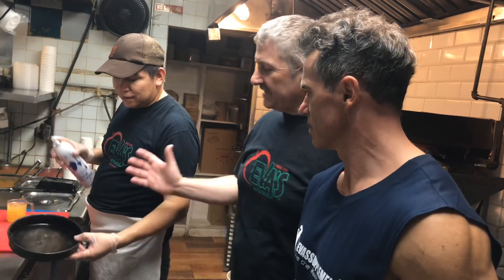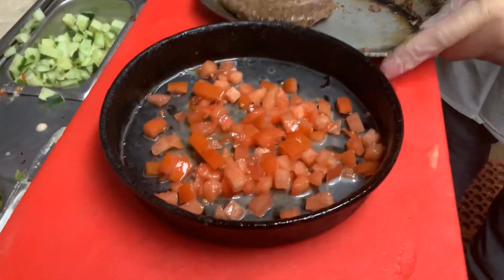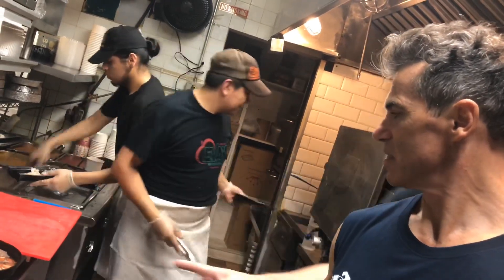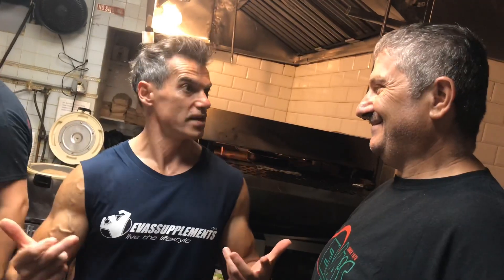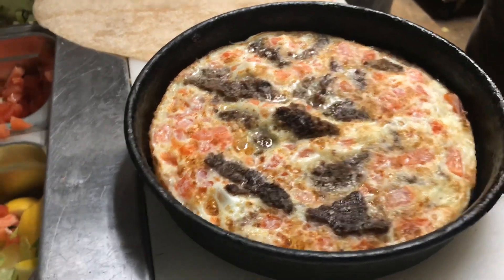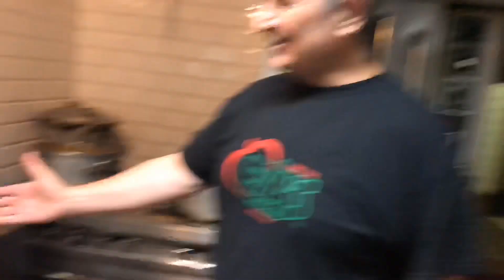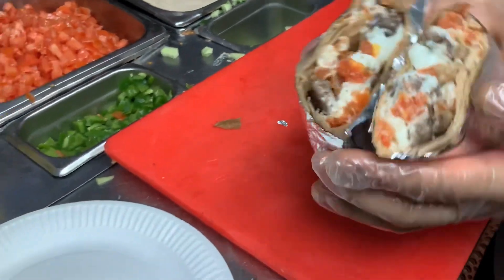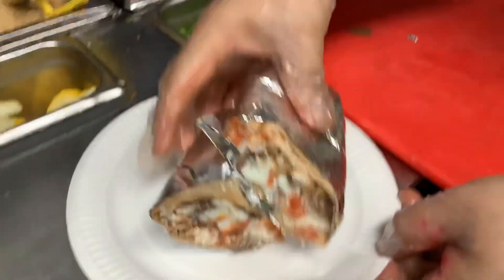37. The Gennaro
Order through our app for Pick Up or Dine Inn and get the same discount (8/12/2019 - 8/19/19) Watch the whole video on this